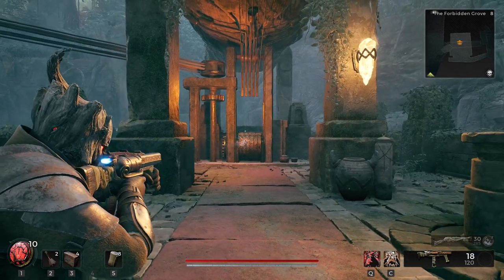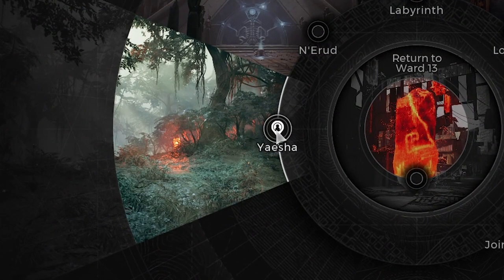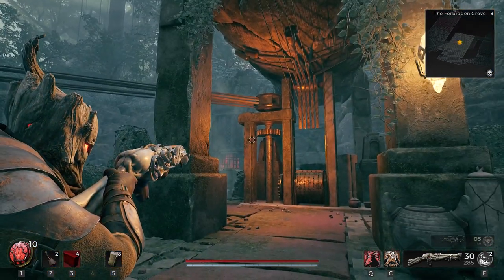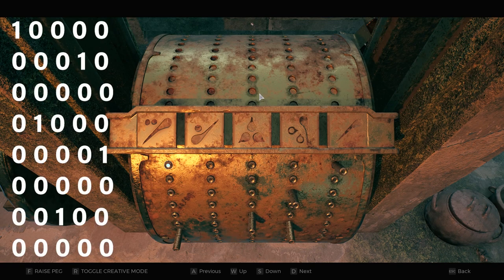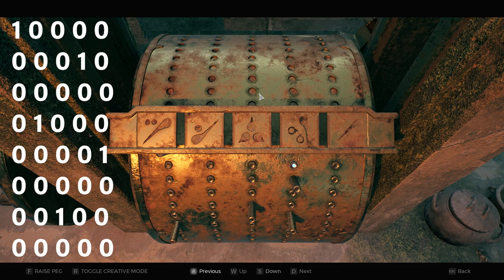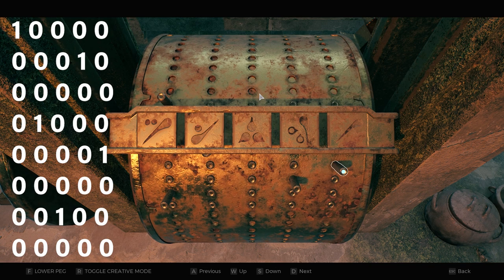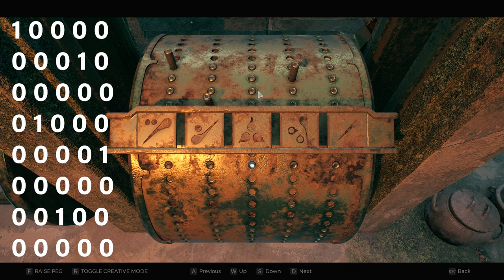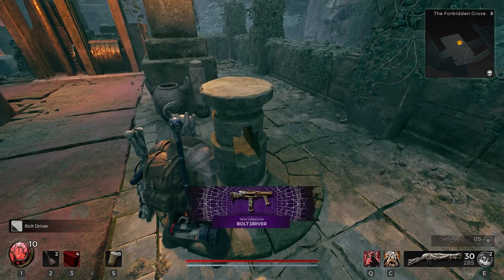How to get BOLT DRIVER Secret Gun ► Remnant 2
This is a guide video on how to get Bolt Driver secret handgun on Remnant 2. This is in the Lost Temple music symbol puzzle in the Yaesha world.